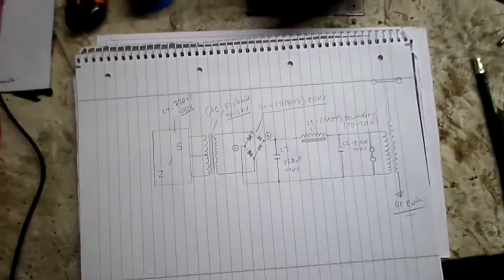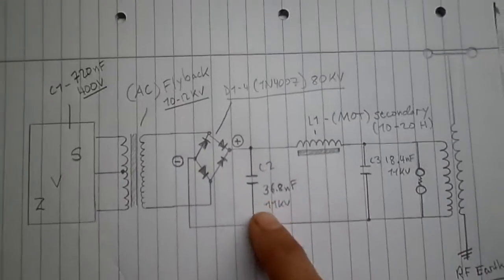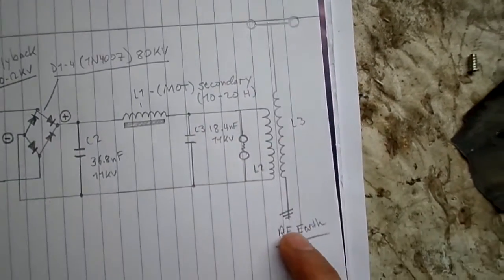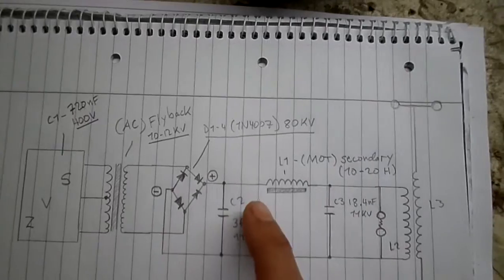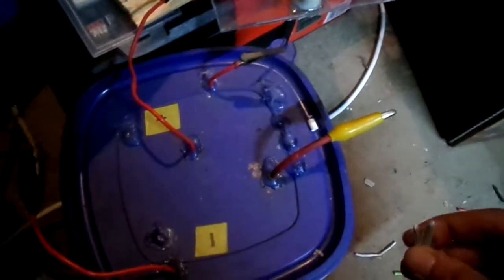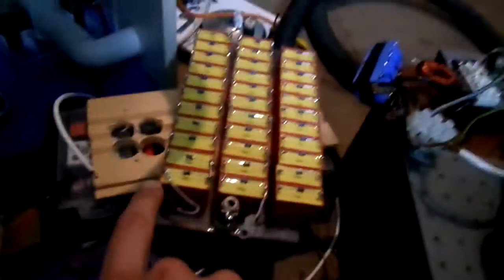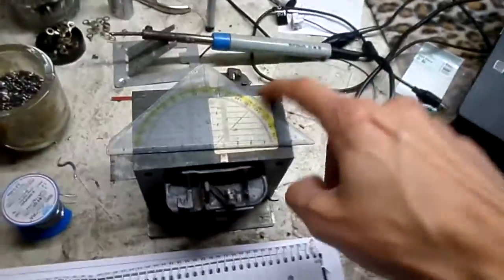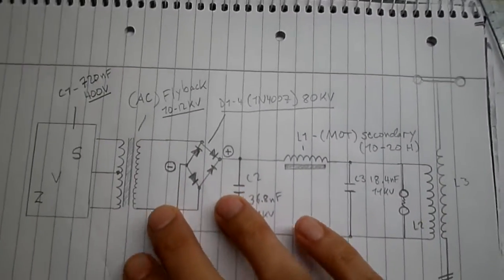DC powered spark gap Tesla coil - ZVS flyback - How - To + Diagram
hope this helps anybody out when building one of these types of coils ... happy coiling all !